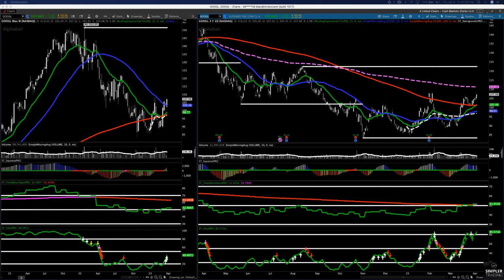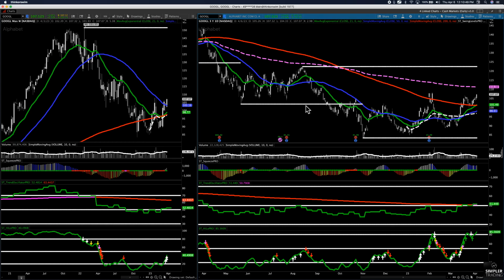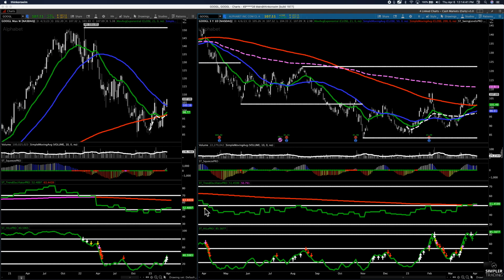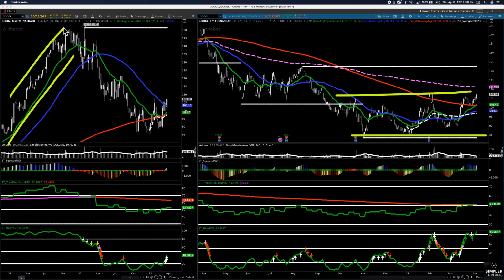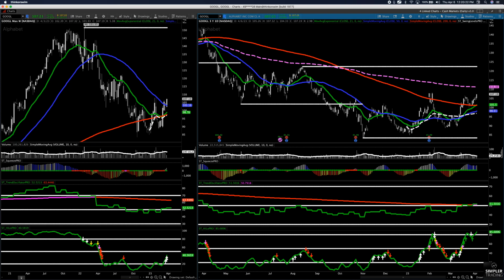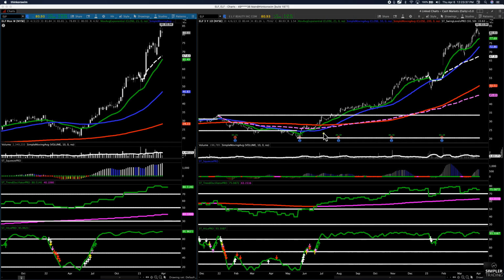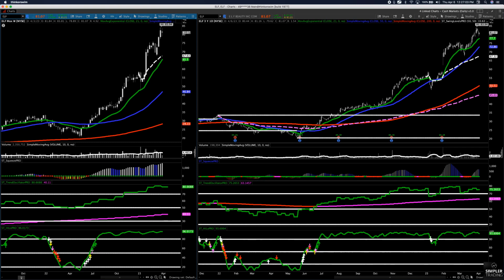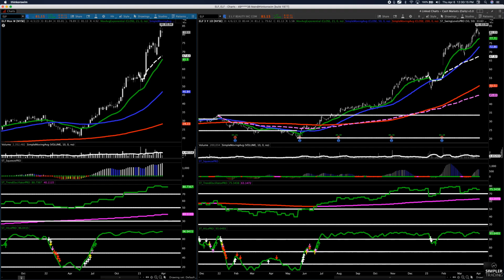Review of Sam's Chart Setup | Simpler Trading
Sam Shames reviews his trading chart setup and walks through some of his favorite tools including moving averages, the Squeeze, and other indicators.

Ask questions and join Sam and the other traders daily in the Simpler Free Trading Room.

Get Sam’s true momentum indicators that lead trend changes in any market or time frame!